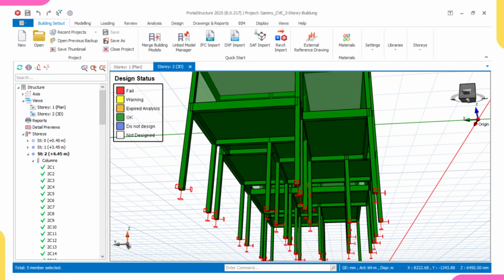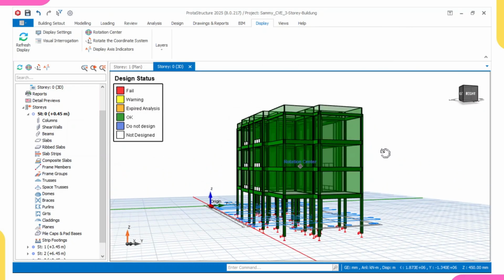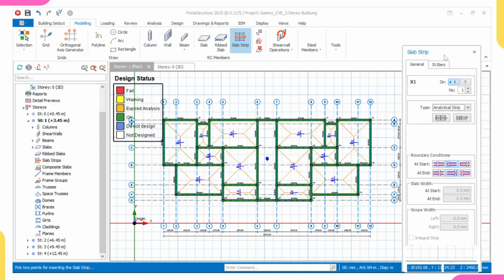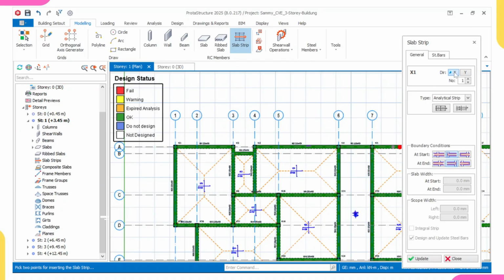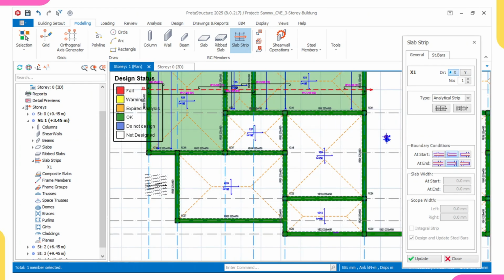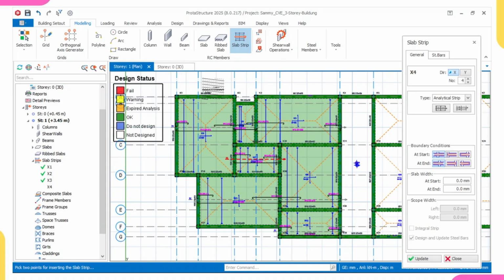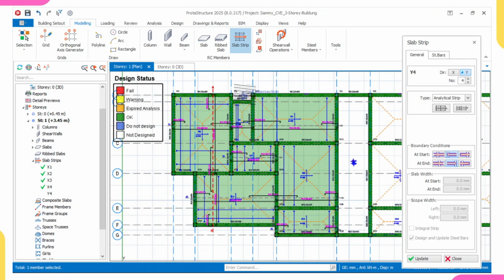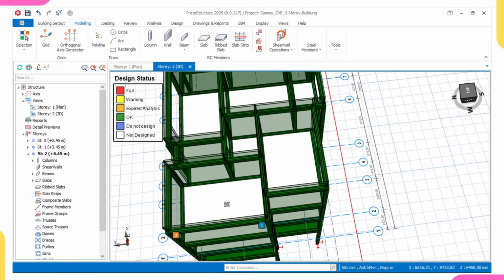Perfect Way to Design Slabs in ProtaStructure (Step-by-Step Guide)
How to Design Slab in ProtaStructure